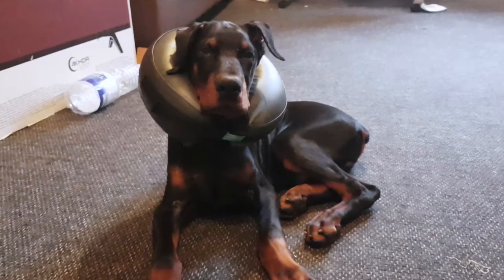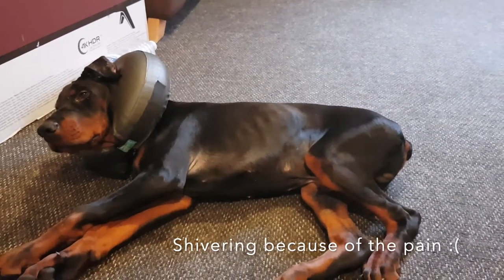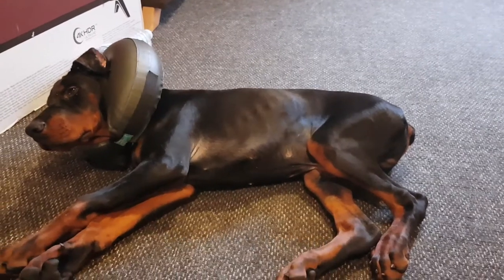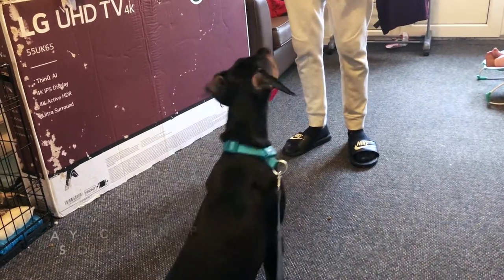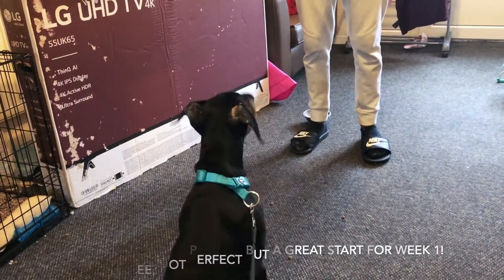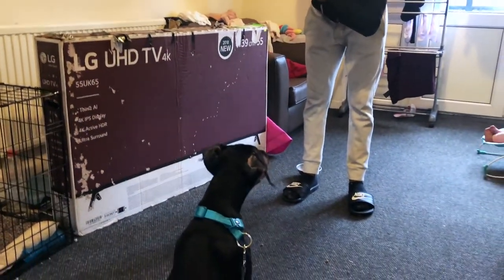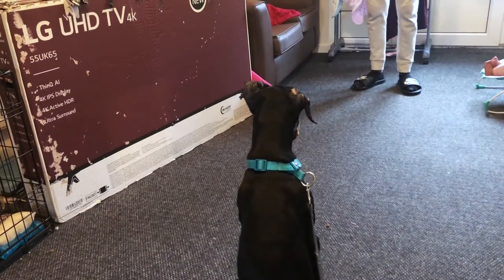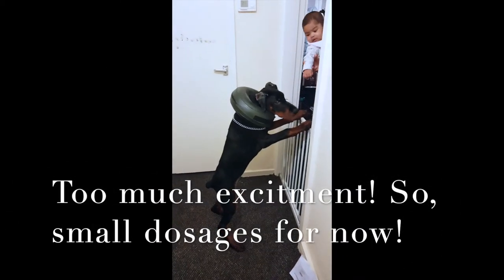FIRST WEEK WITH MY EUROPEAN DOBERMAN | HIGHS & LOWS | BEFORE & AFTER | TUX THE DOBERMAN | UK